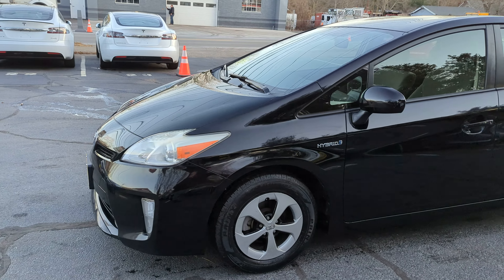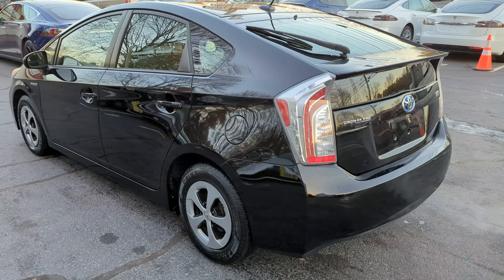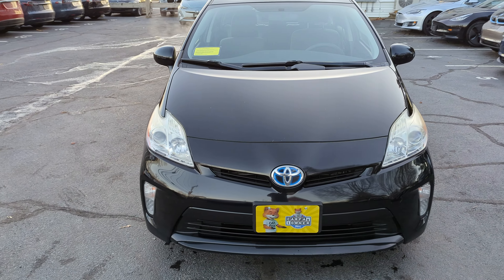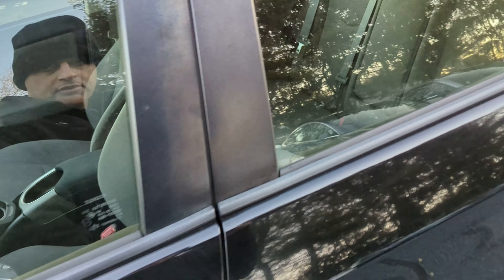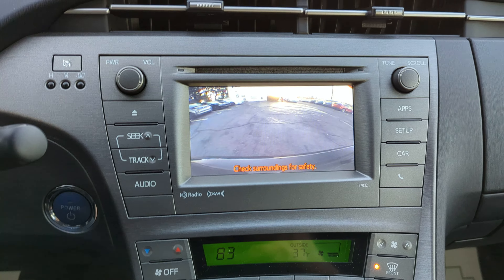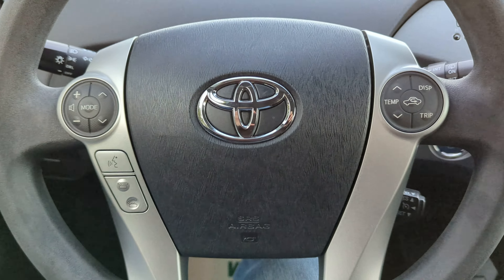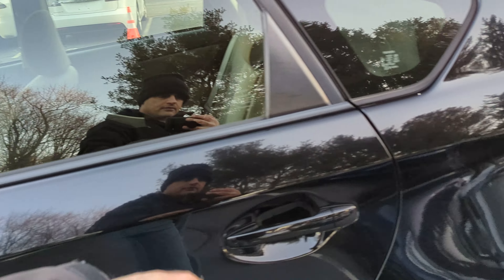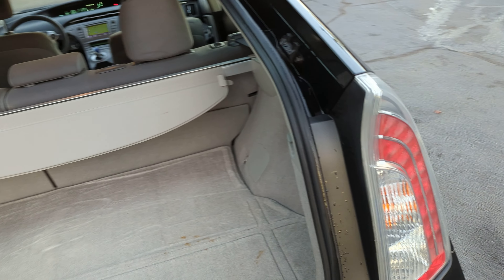2013 Toyota Prius hybrid package 3 78,000 mi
You are looking at a 2013 Toyota Prius Hybrid Package 3 with 4 cylinder engine, automatic transmission, and 78,000 miles. This car comes loaded with power options, cd/mp3, navigation, backup camera, navigation, bluetooth, aux out, usb, a/c, climate control, keyless entry, and much more. 50+mpg. Excellent condition inside and out. 1 owner, no accidents, clean vehicle history with absolutely no stories.  Call us at 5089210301, email, or text for an appointment today. for MORE PHOTOS and WALK AROUND VIDEO or check us out on facebook VEHICLE SERVICE CONTRACT THAT COVERS HYBRID COMPONENTS AVAILABLE